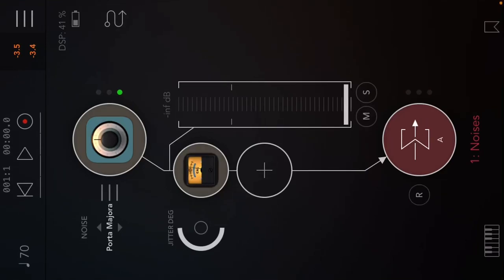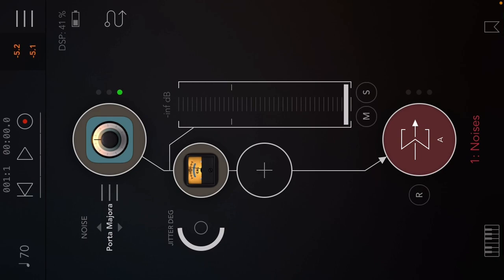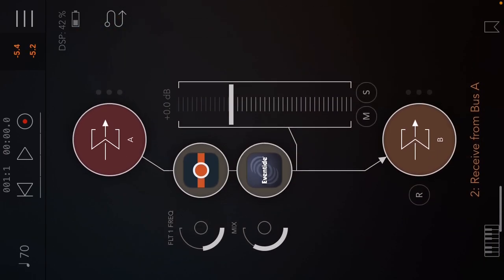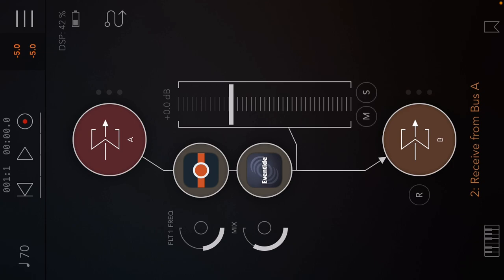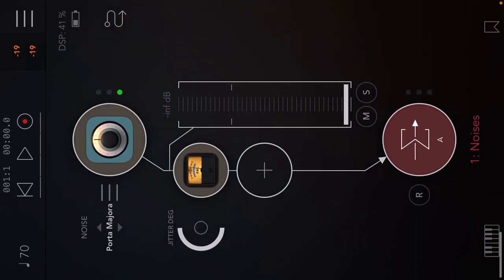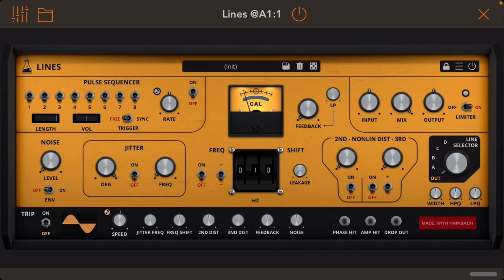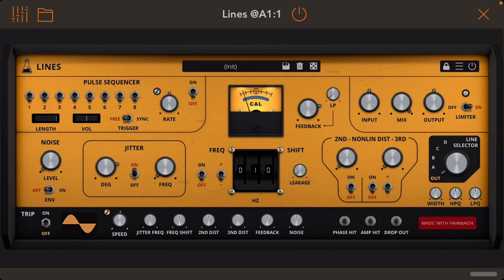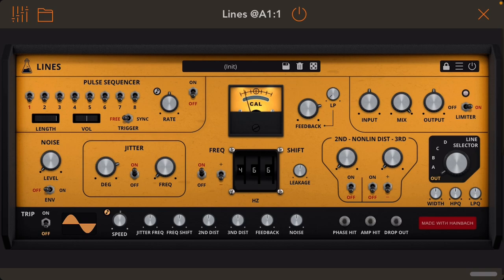Quick Demo of @Hainbach ‘s New Plugin Lines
Quick talking demo. Like this plug-in a lot.